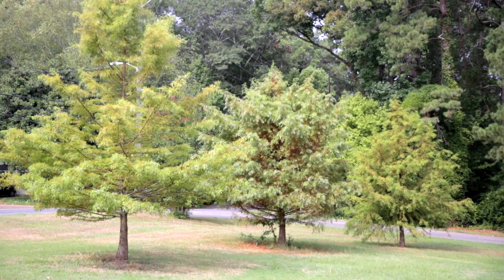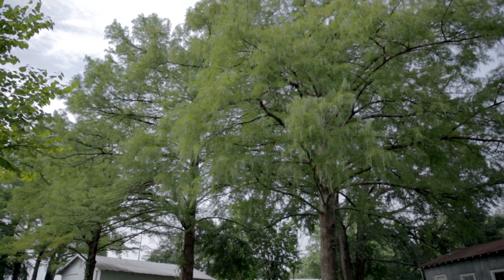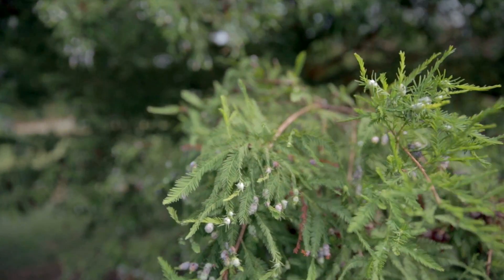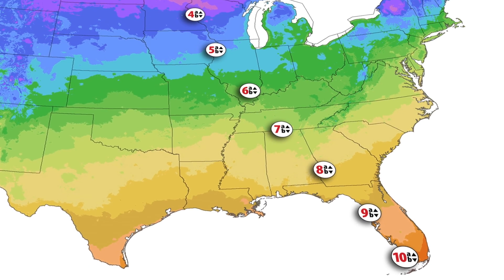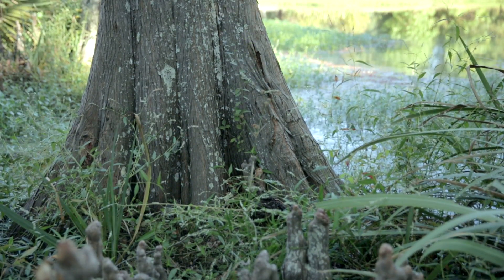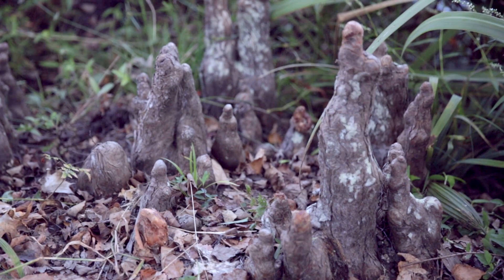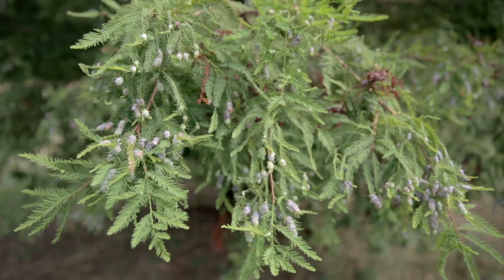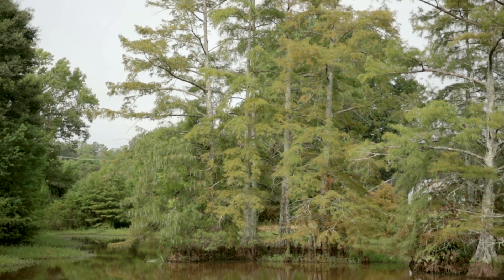Bald Cypress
Dr. Peter Gallagher tells us all about the bald cypress – a unique tree that can survive in both wet and well-drained landscapes.